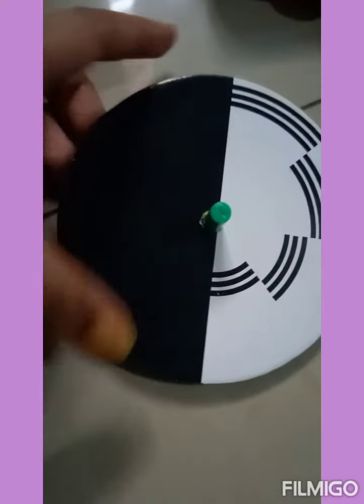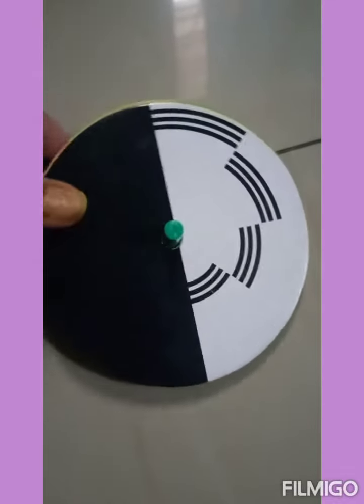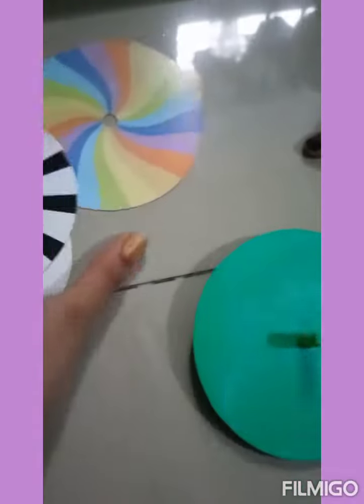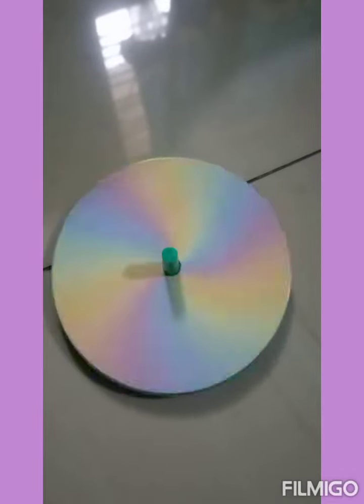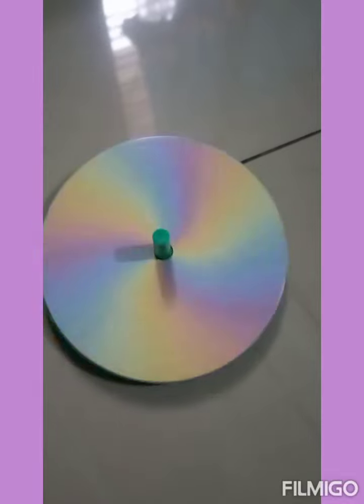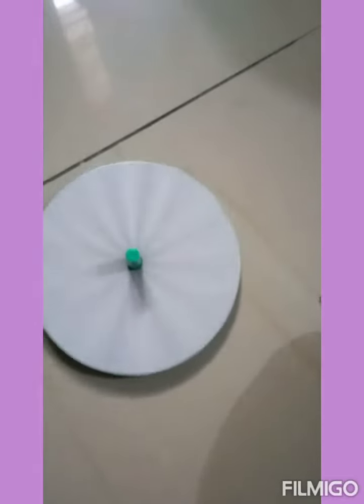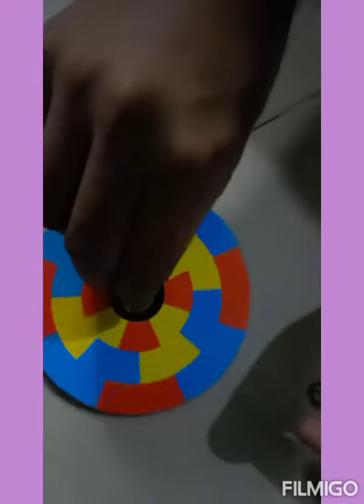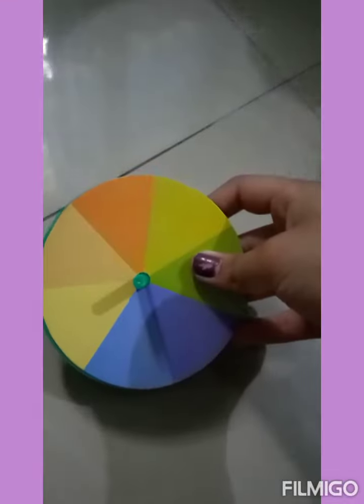Physics experiment | Spinning colour experiment | The center of learning